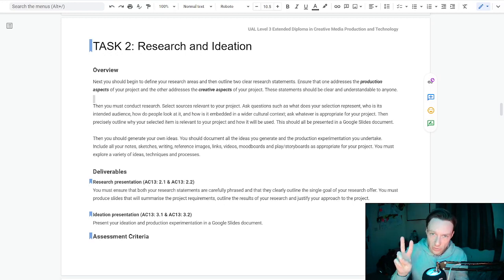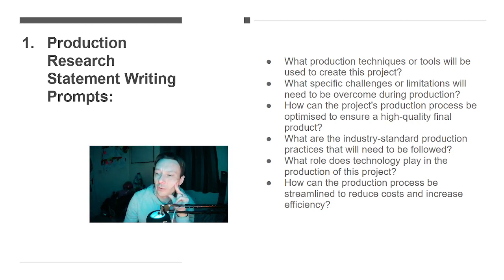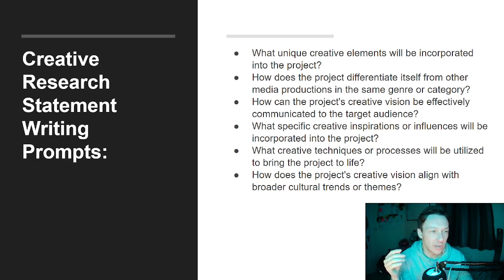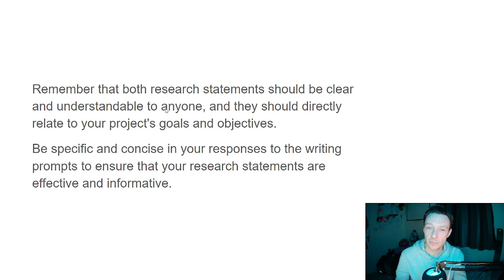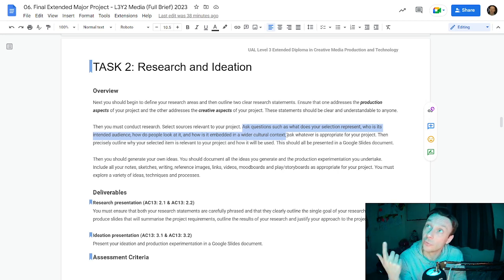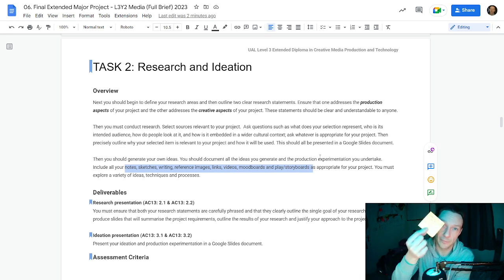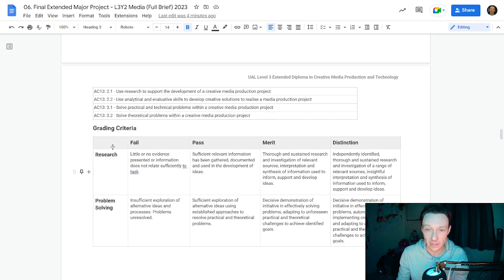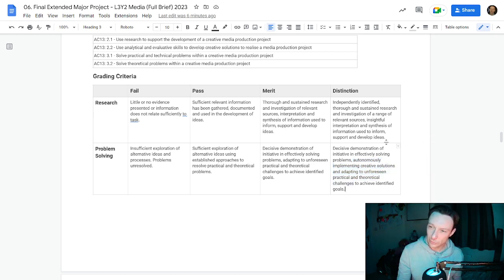TASK 2: Research & Ideation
Overview
Next you should begin to define your research areas and then outline two clear research statements. Ensure that one addresses the production aspects of your project and the other addresses the creative aspects of your project. These statements should be clear and understandable to anyone.

Then you must conduct research. Select sources relevant to your project.  Ask questions such as what does your selection represent, who is its intended audience, how do people look at it, and how is it embedded in a wider cultural context; ask whatever is appropriate for your project. Then precisely outline why your selected item is relevant to your project and how it will be used. This should all be presented in a Google Slides document.

Then you should generate your own ideas. You should document all the ideas you generate and the production experimentation you undertake. Include all your notes, sketches, writing, reference images, links, videos, moodboards and play/storyboards as appropriate for your project. You must explore a variety of ideas, techniques and processes.

Deliverables
Research presentation (AC13: 2.1 & AC13: 2.2)
You must ensure that both your research statements are carefully phrased and that they clearly outline the single goal of your research offer. You must produce slides that will summarise the project requirements, outline the results of your research and justify your approach to the project.

Ideation presentation (AC13: 3.1 & AC13: 3.2)
Present your ideation and production experimentation in a Google Slides document.